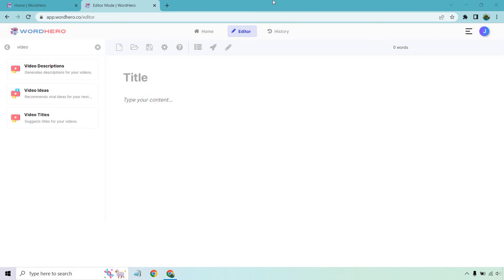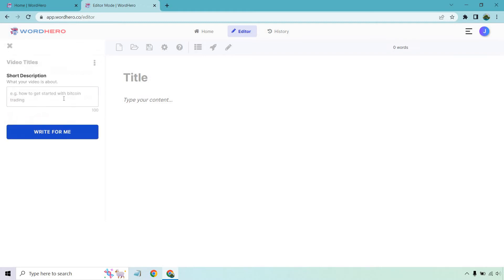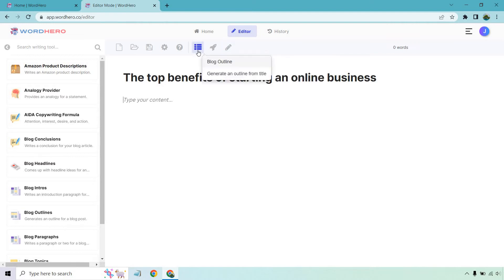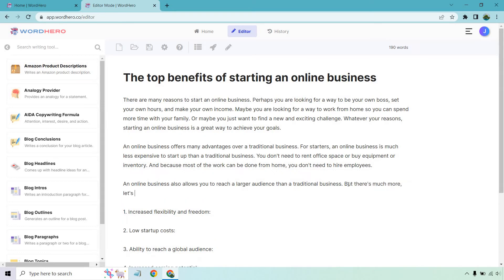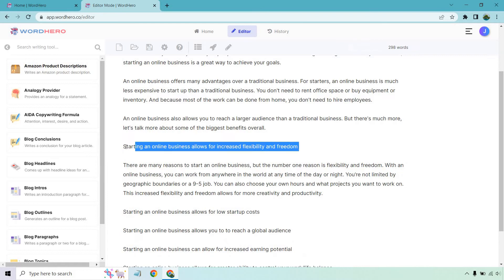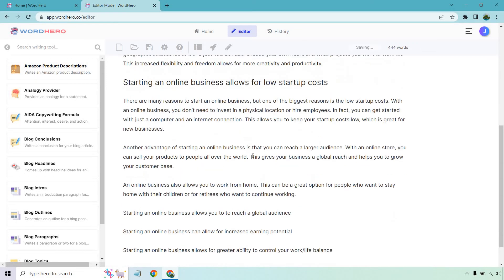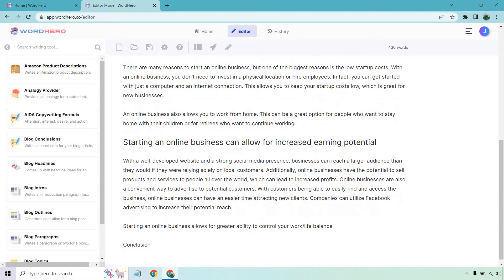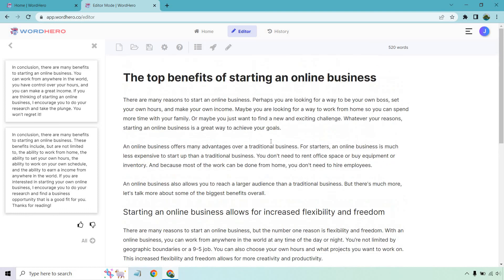WordHero Video Script Writer (AI Generated YouTube Video Scripts)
WordHero Video Scripts

Did you know that you can generate video scripts using WordHero? While there isn't a specific feature with that title, you can still use their long-form editor to crank out scripts for all of your next videos. Check out this video to see exactly how to accomplish this.